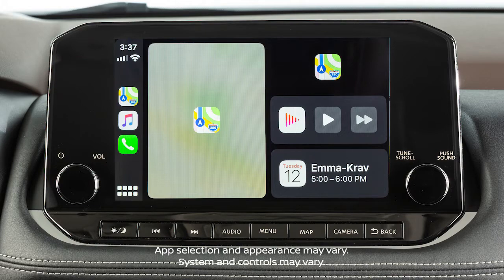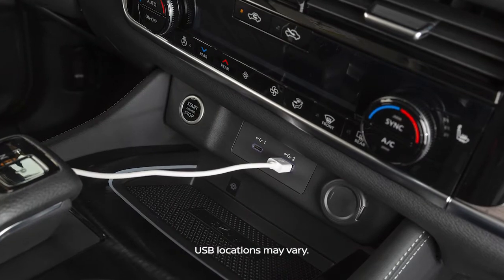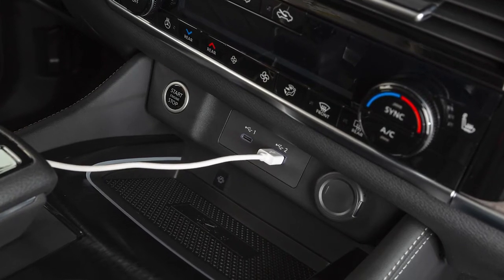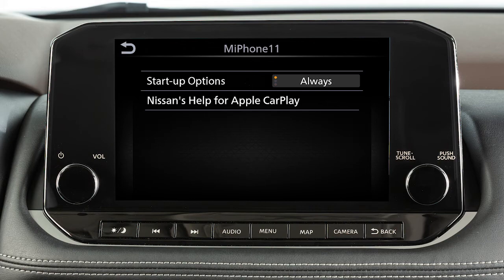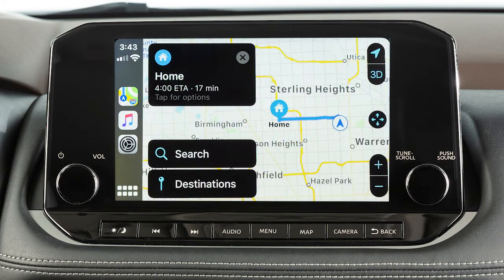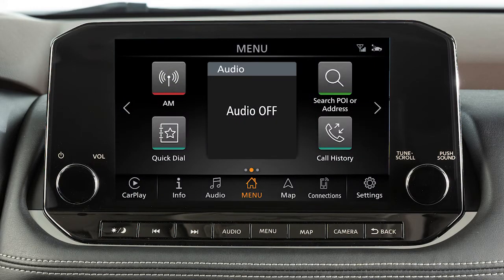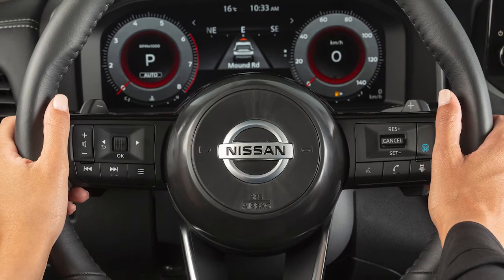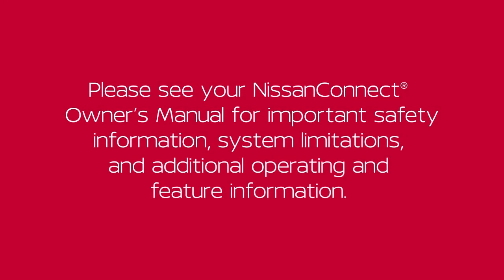2021 Nissan GT-R - Apple CarPlay®